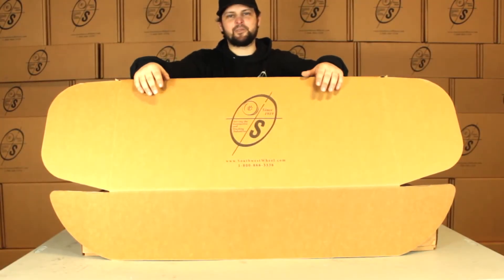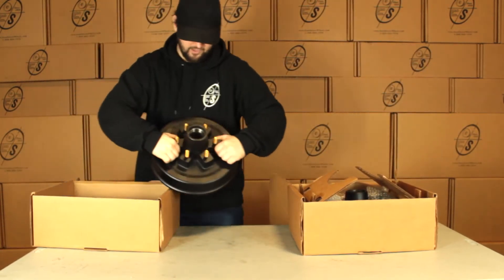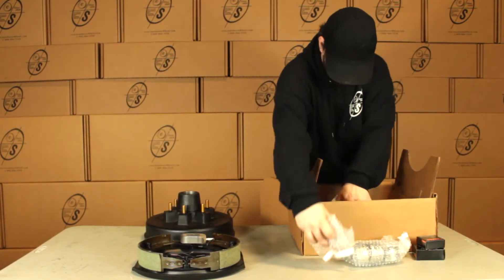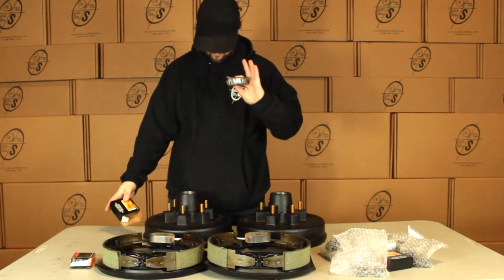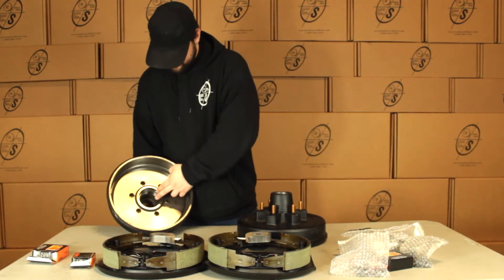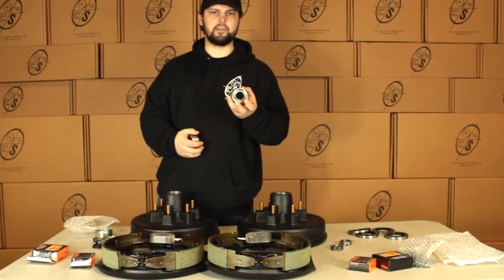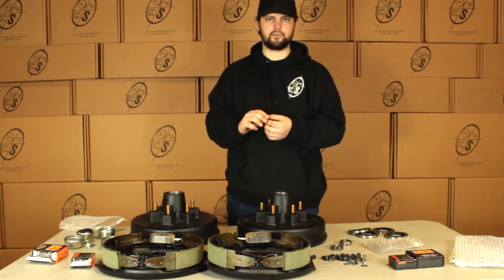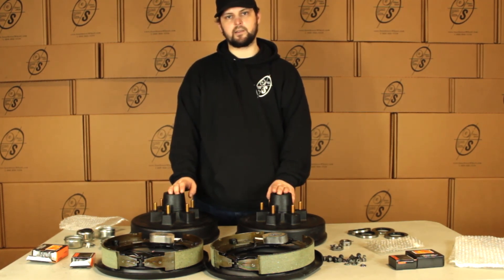6-5.5" Bolt Circle 5,200 lbs. Trailer Axle Electric Brake Kit With Timken Bearings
An overview of our 6-5.5" Bolt Circle 5,200 lbs. Trailer Axle Electric Brake Kit With Timken Bearings.

Pair of 12" hub/drum 6 studs 5.5" bolt circle using Timken L25580 inner and Timken 15123 outer bearing.

Pair of 12" x 2" electric trailer brake assemblies with parts. 5 Hole Mounting. For Alko, Dexter, Quality, or other popular trailer axle manufacturers. Only works on 5,200 lbs trailer axles with five hole brake flange. Includes mounting hardware. These are fully assembled backing plates with shoes, springs, and magnets attached and ready to be mounted. The pair includes one left hand and one right hand brake assembly.